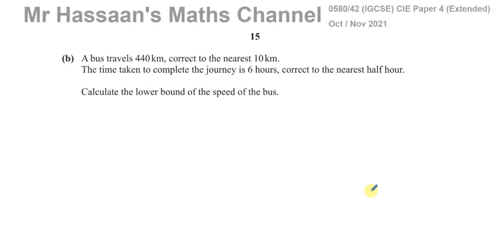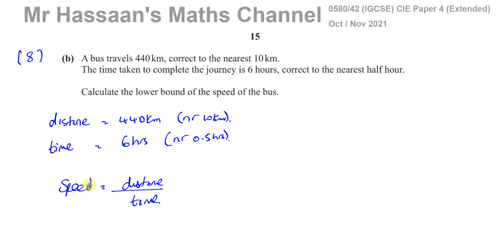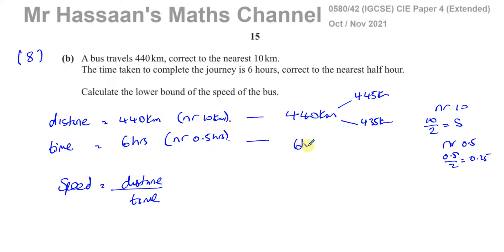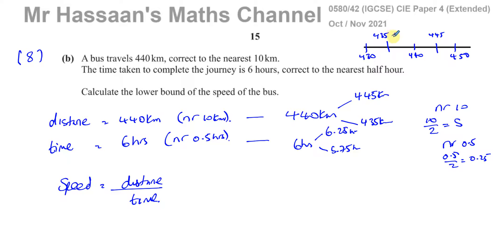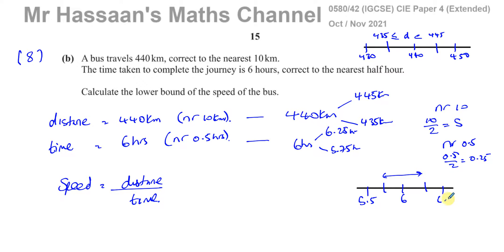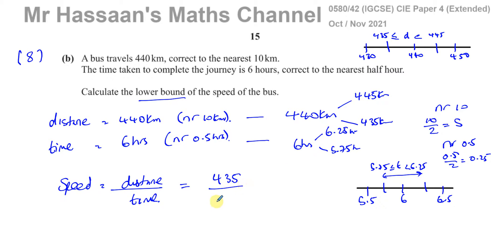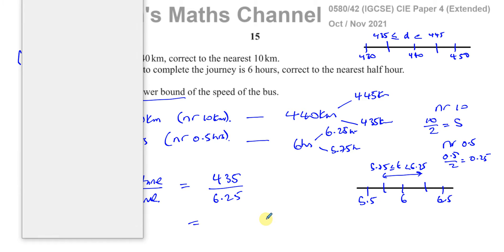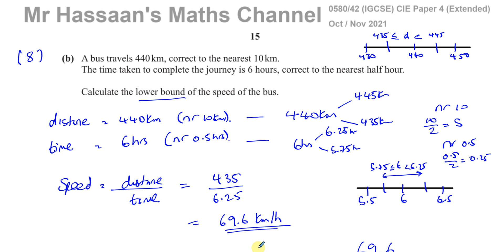0580/42/O/N/21 (IGCSE) Paper 42 CAIE Q8b Upper & Lower Bounds, Calculations